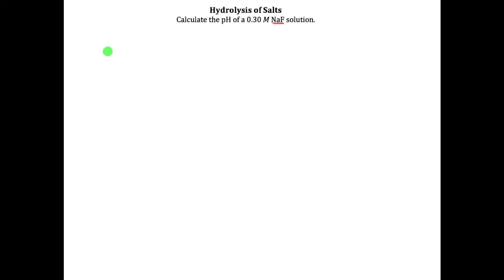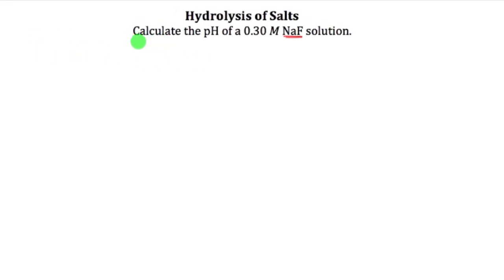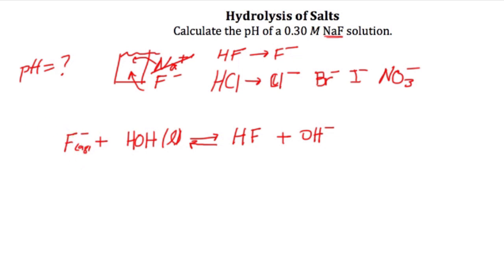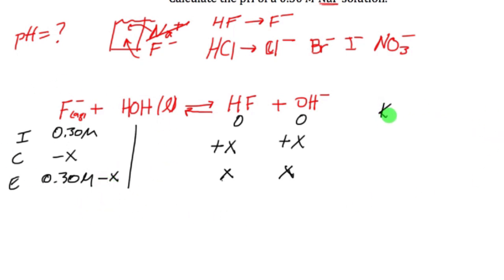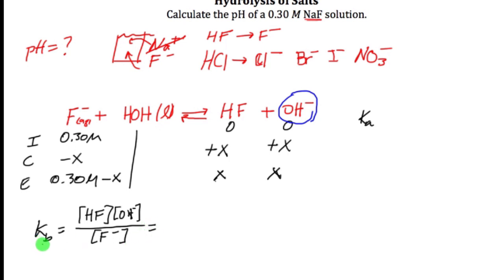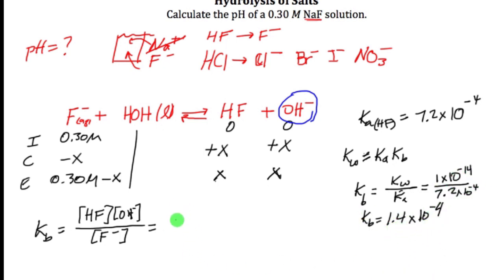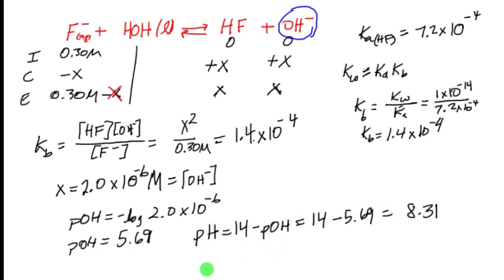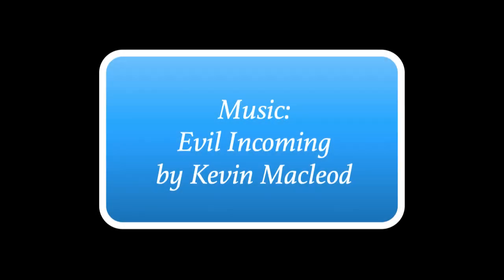Hydrolysis of Salts Calculations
CORRECTION:  Sorry, I miss calculated the [OH-].  The correct value is 6.48x10^-3 M and the pH is 11.81.

In this video lesson, we will look at how to determine the pH of a salt solution.

Table of Contents:
Identifying Hydrolysis Problems 0:17
Review of Salt Hydrolysis 1:00
ICE Table 3:15
Kb 3:59
pH Calculation 5:39